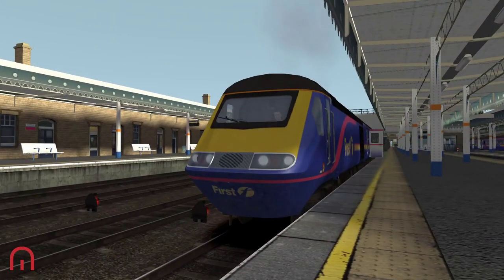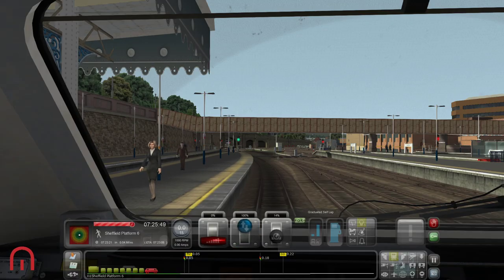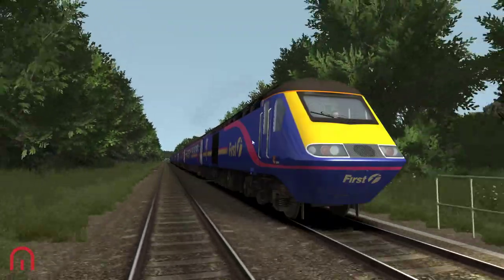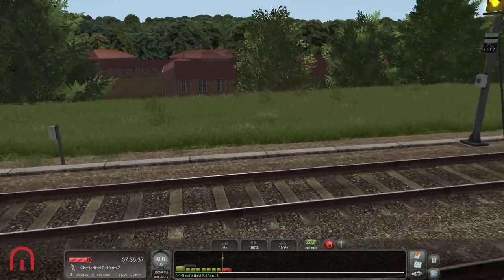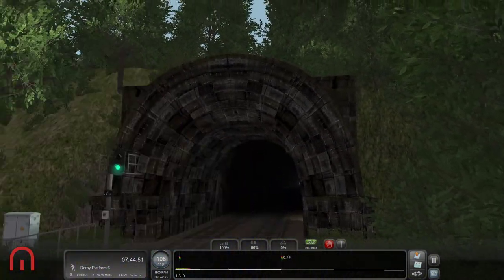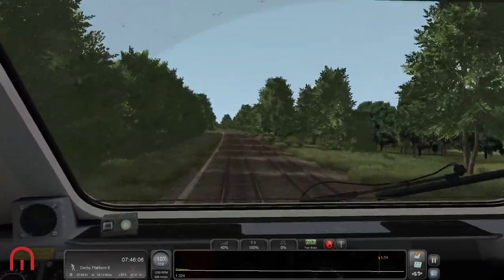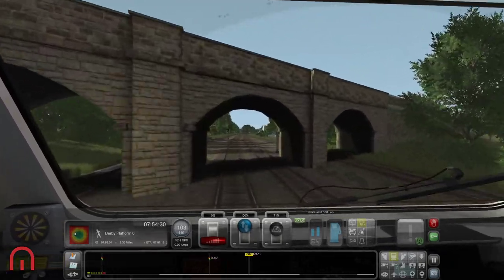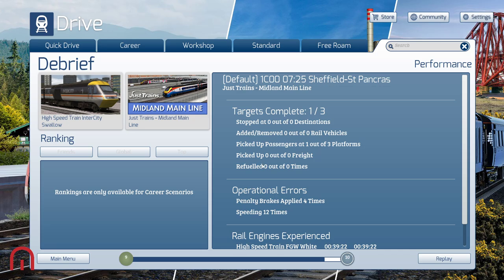Train Simulator - Midland Mainline Request for Train Sim World 2! - Sheffield to Derby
Todays trip takes us on the Midland Mainline from Sheffield to Derby!

Do you think DTG should add Midland Mainline to Train Sim World 2?

ABOUT Train Simulator 2021

Take control of powerful iconic locomotives from around the world. Step in the cab and master operations on the BR Class 68, DB BR 218, EMD F7 and more as you deliver passengers and freight to their destinations with a packed timetable of real-world services and scenarios. Train Simulator 2021 also features an improved Steam Workshop providing easy access to thousands of community creations. Whatever you love about trains, Train Simulator lets you take your hobby to the next level.

Fife Circle Line
With Train Simulator's Fife Circle Line, you can marvel at the mix of modern and historic infrastructure, including the striking and instantly recognisable Forth Rail Bridge, as well as the new Edinburgh Gateway station. Experience all this and more across 49 miles between Edinburgh and Dunfermline via Kirkaldy, aboard modern traction such as the BR Class 68, Class 158 and Class 170.

Norddeutsche-Bahn
Experience the 80 km Kiel-Lubeck Railway in the heart of the Schleswig-Holstein, amongst the most scenic areas of Northern Germany. Step aboard hard-working traction such as the DB BR 648 DMU and DB BR 218 diesel locomotive, taking passengers across stunning vistas and through the heart of forested plains.

Clinchfield Railroad
Train Simulator’s Clinchfield Railroad recreates the northern portion of the CRR, where the railroad wove its way through the daunting and magnificent Appalachian Mountains and in the process served a variety of on-line coal mines. Take the throttle of the motive power featured with the route such as the EMD GP7 and F7, EMD SD40, and EMD GP38.